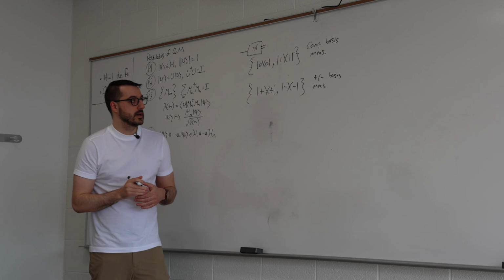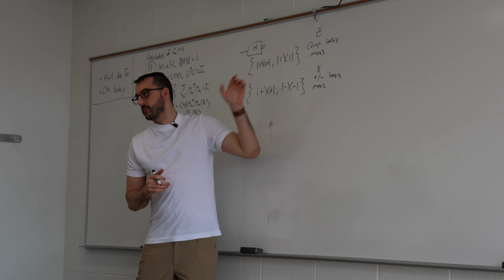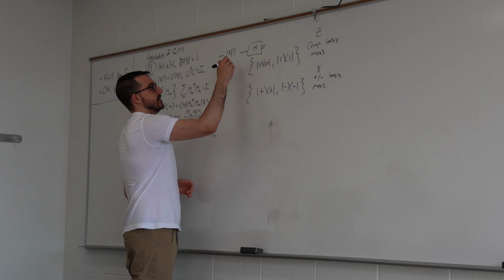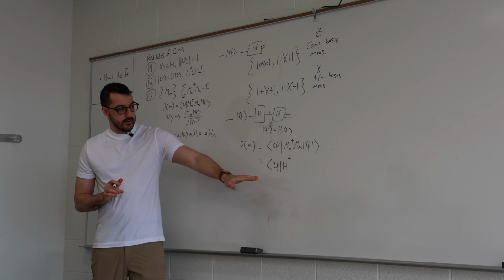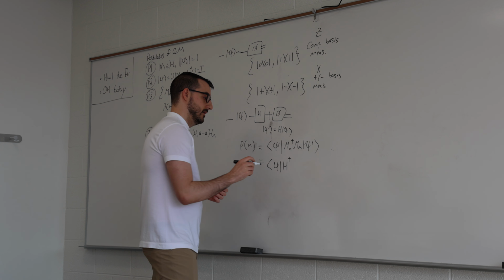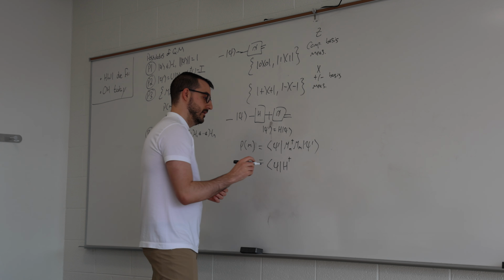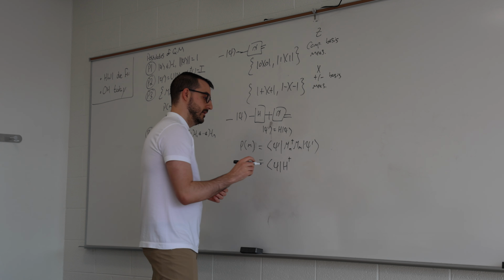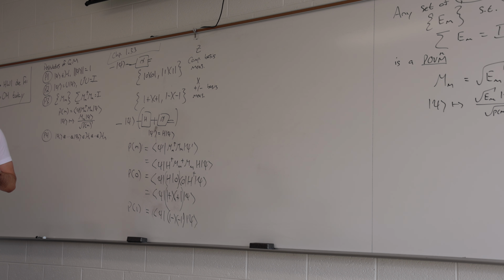How to measure in other bases on a quantum computer | Quantum computing 36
Chapter 1.3.3 - Measurements in bases other than the computational basis